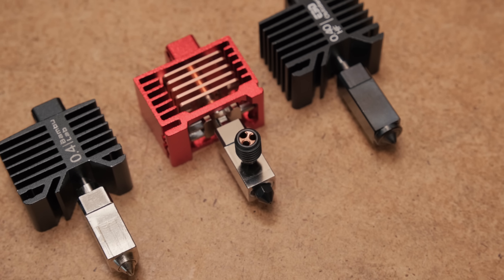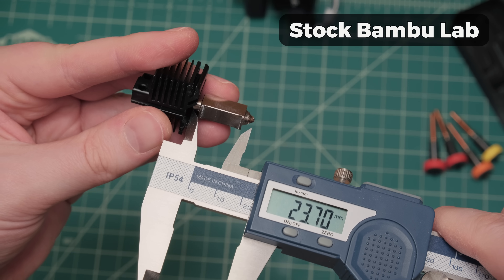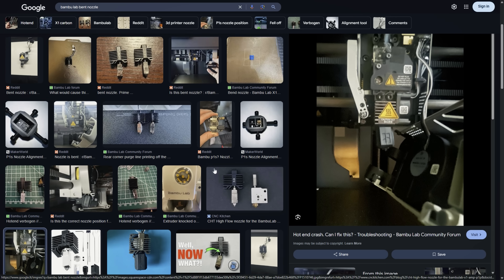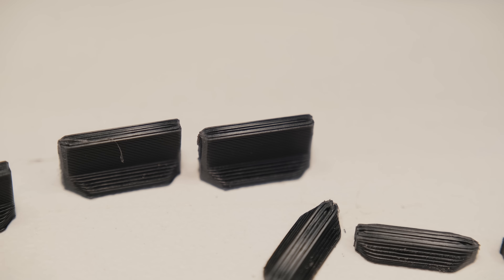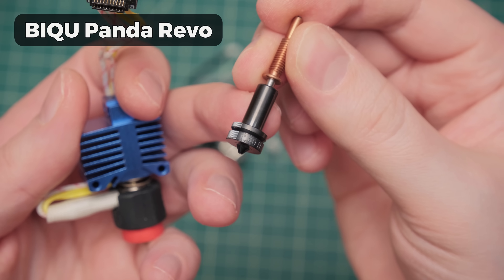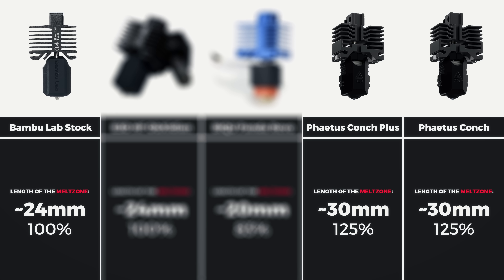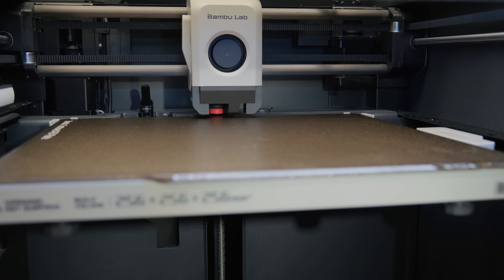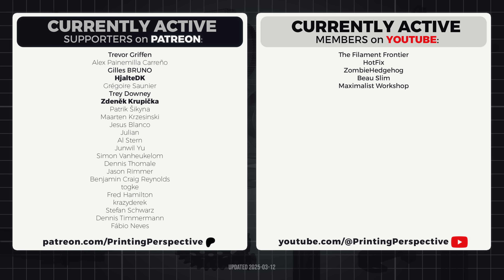BIQU Panda Revo vs Phaetus Conch+ vs E3D HF ObXidian (HOTEND TEST for Bambu X1/P1)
👉🏻 LAYER ADHESION TESTED: BIQU Panda Revo vs Phaetus Conch+ vs E3D HF ObXidian.
In this video, I compare Stock Bambu Lab, E3D High Flow ObXidian, BIQU Panda Revo with 3 different nozzles, and the Phaetus Conch Plus hotends. All the results are based on factual testing data that I gathered by printing test samples and breaking them on a tensile strength testing machine. Do you wonder which hotend melts the filament the bests? All this and more in the video.

Hotends:
- Phaetus Conch Plus
- Phaetus Conch
Testing equipment:
- T3 PRO IR Camera (good cheaper alternative: Infiray P2 Pro)
- Digital Microscope LM407-Pro
- Digital Calipers
- Digital Dial indicator
- Runout Gauge
- Digital Micrometer

🕗 TIMESTAMPS:
00:00 - Hotends
00:28 - Design Differences
02:42 - Layer Adhesion Comparison
06:08 - Price
06:32 - Summary/Recommendations